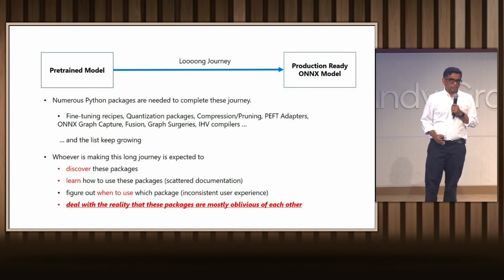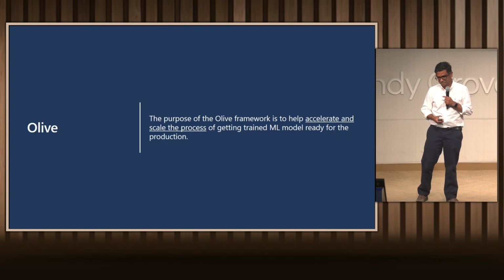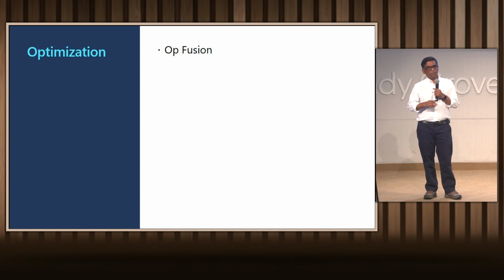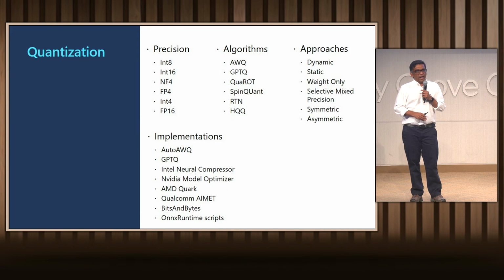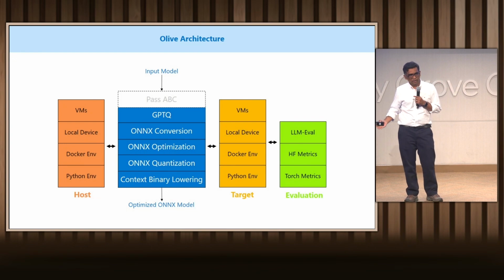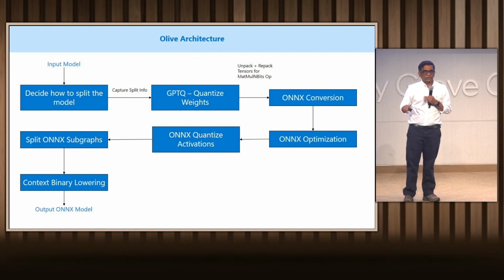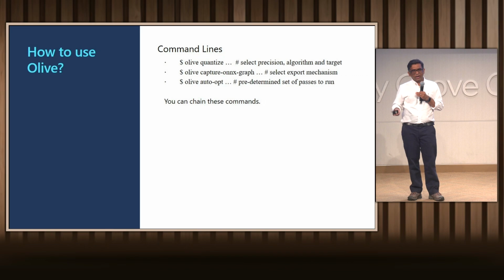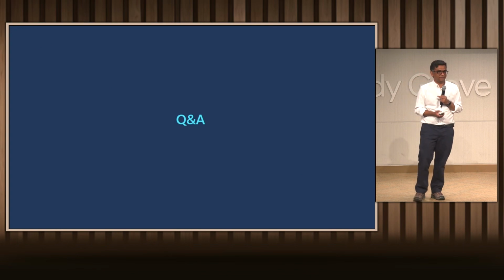2025 ONNX Annual Meetup Olive toolkit to lower a pretrained model into a production ready ONN